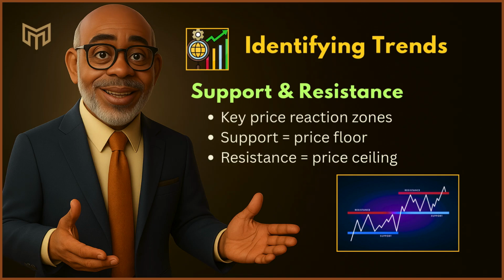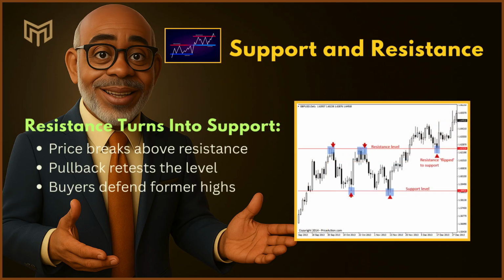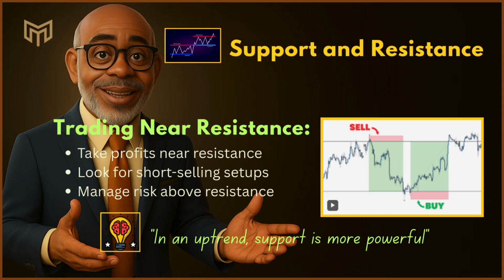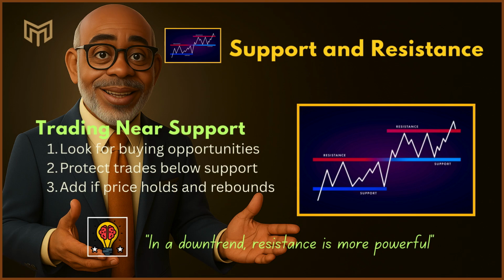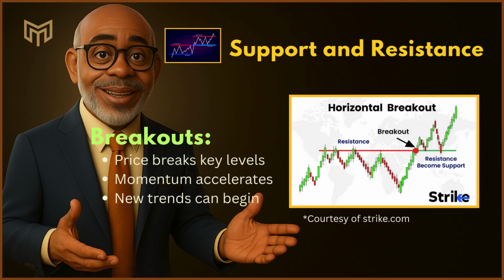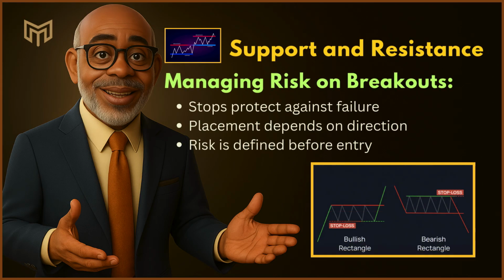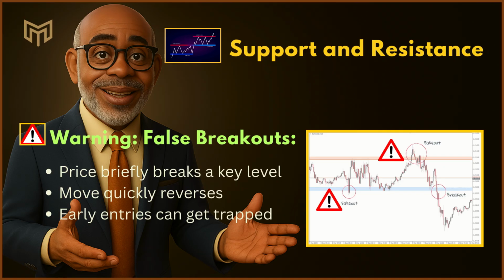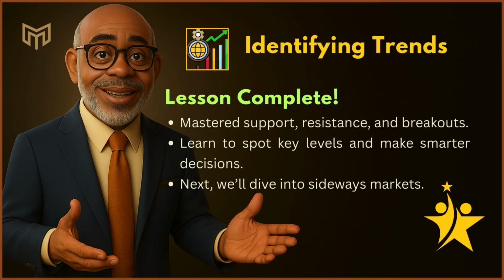Support & Resistance DOESN'T Work (Here's Why Most Traders Fail)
In this lesson, we break down how to spot support and resistance, which are crucial key levels in trading. You'll understand how these levels form and how to recognize powerful price breakout opportunities. This technical analysis will help you refine your overall trading strategy.

This video covers:

What support and resistance levels are in trading
How traders identify key price levels on a chart
Using support for buy entries and stop losses
Using resistance for sell entries and profit targets
Bullish and bearish breakouts explained
How to avoid false breakouts using confirmation and volume

Support and resistance are not equal.
In uptrends, support is more powerful.
In downtrends, resistance is more powerful.

00:00 Introduction: Why Support & Resistance Matter
01:05 What Support and Resistance Really Are
02:10 Trader Psychology Behind Price Levels
03:20 Resistance Explained (Selling Pressure Zones)
04:30 Resistance Turning Into Support (Role Reversal)
05:45 Support Explained (Buying Pressure Zones)
06:55 Using Support for Entries and Stop Losses
08:10 Quiz: Identify Support & Resistance
09:30 Trading Resistance in a Bearish Scenario
11:00 Trading Support in a Bullish Scenario
12:30 Breakouts Explained (Bullish vs Bearish)
13:50 Warning: False Breakouts
15:10 How Traders Confirm Real Breakouts

⚠️ Preview Lesson Notice
This lesson is available publicly for 7 days only before moving to private access for paid members.
Market Mindset University helps new traders master confidence, discipline, and emotional control through clear, English-language lessons on U.S. markets, trading psychology, and strategy.
Our goal is simple — turn fear into confidence and help you trade with consistency.

At MMU, we teach beginners to trade with confidence — by mastering emotions and developing the proper trading mindset.
We guide undisciplined traders through a clear, structured roadmap that replaces fear with confidence.

Far too many traders lose money because they trade with emotion. They chase quick wins and dopamine rushes, only to find frustration and burnout.
MMU is designed to transform your mindset: from fear to confidence, confidence to consistency — and consistency to where you never fear a losing trade again.